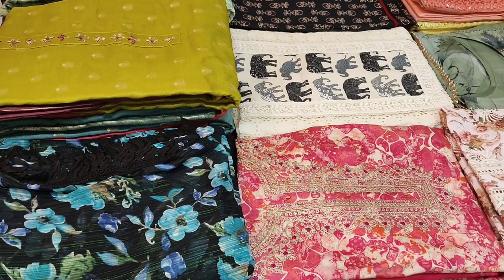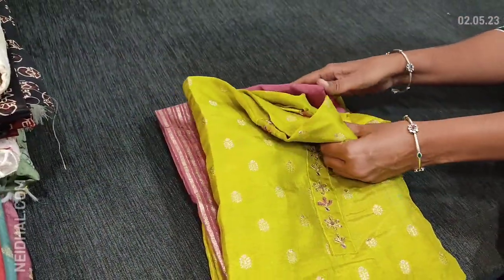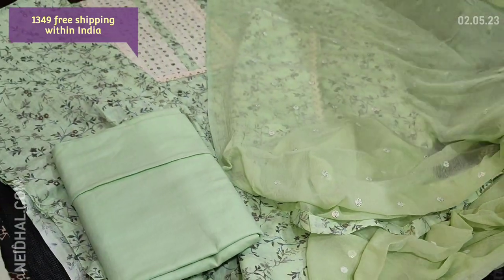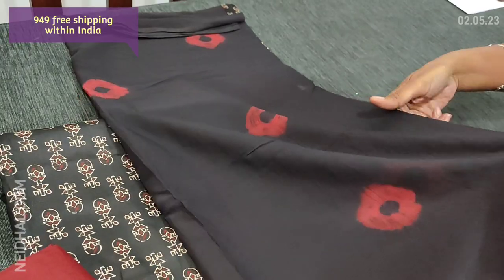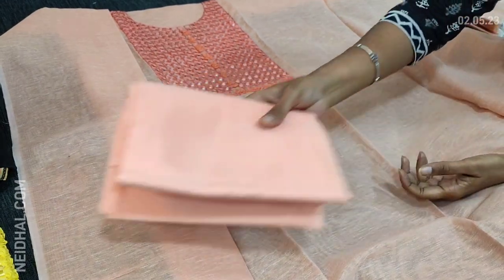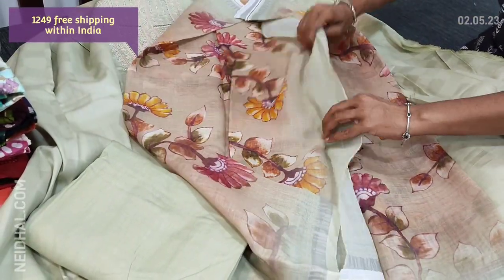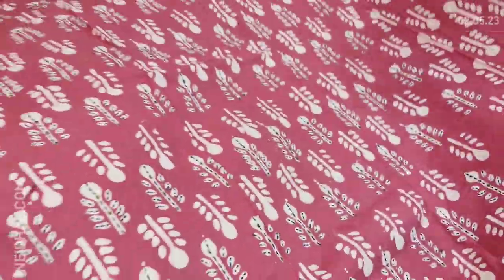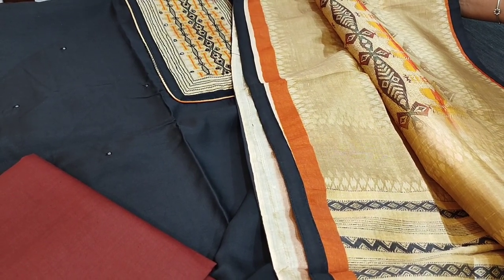BUY LATEST DESIGNER WEAR DAILY WEAR DRESS MATERIALS CHUDHIDHAR MATERIAL |2 MAY 23| NEIDHAL.COM 1896